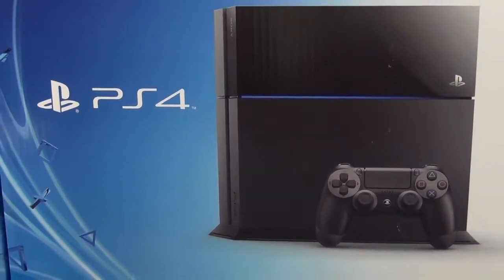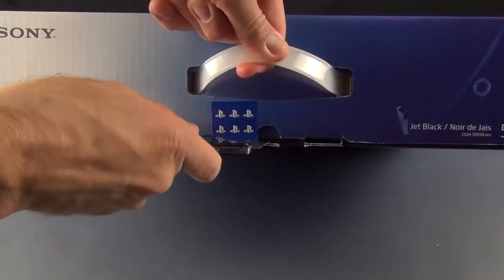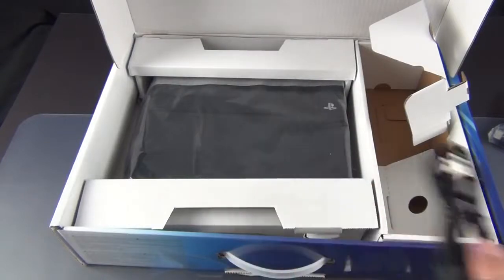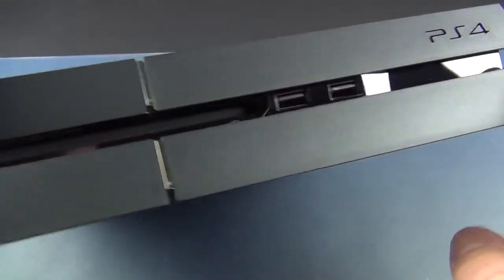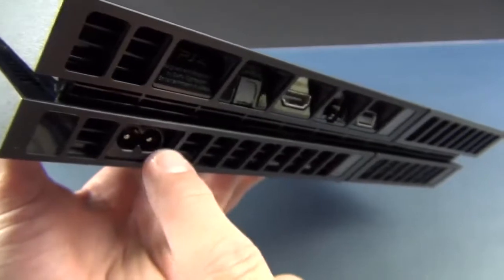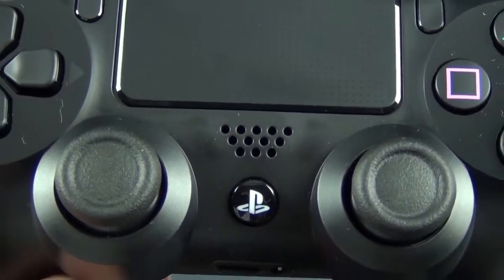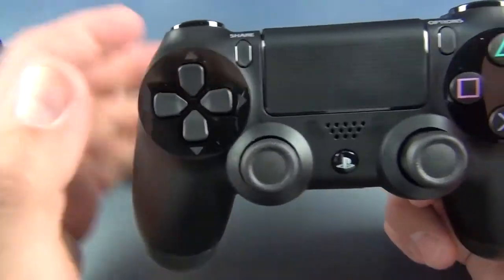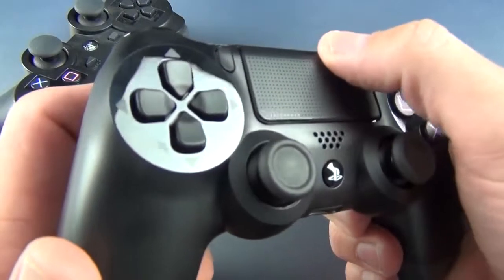Sony PS4 Unboxing 2017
Unboxing a brand new ps4
Brand new vid you would like it
this vid